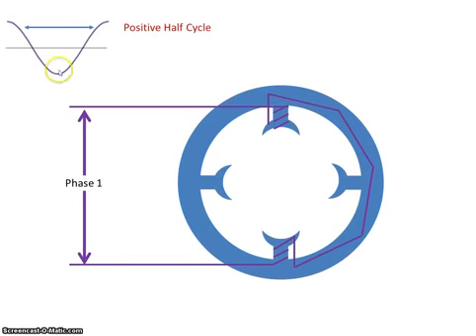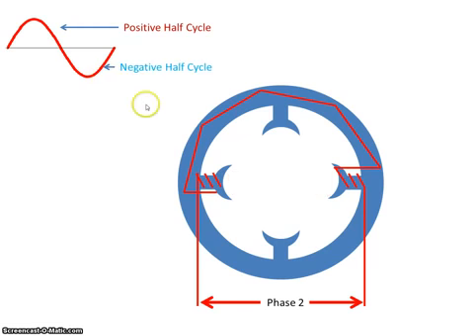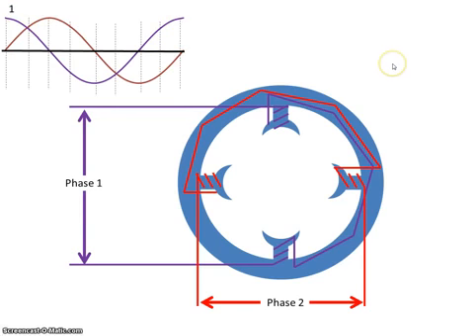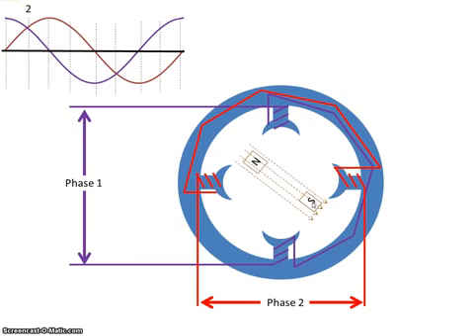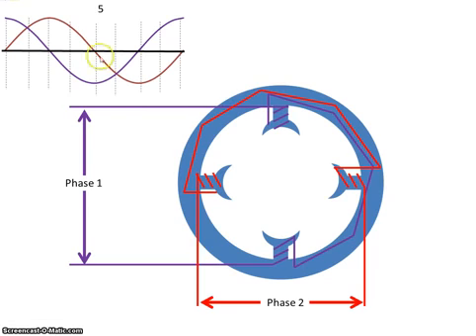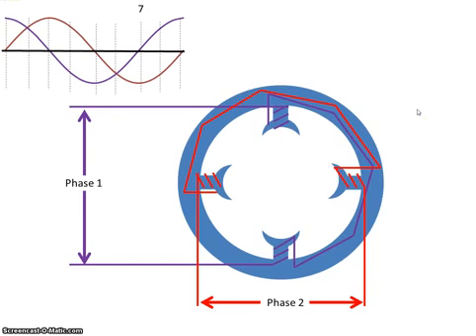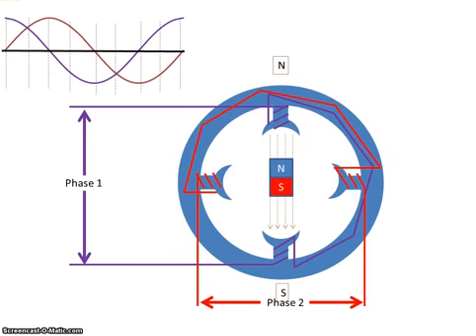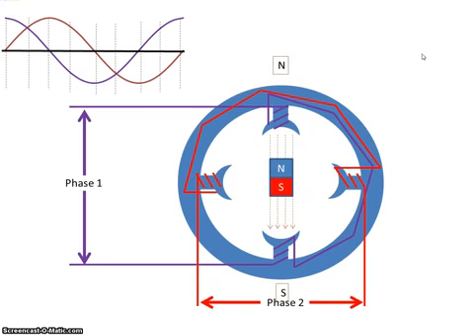Rotating Magnetic Field